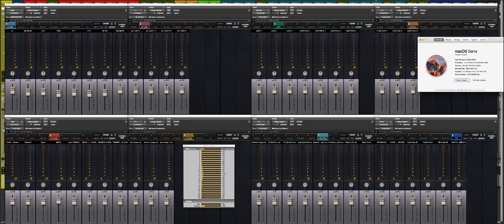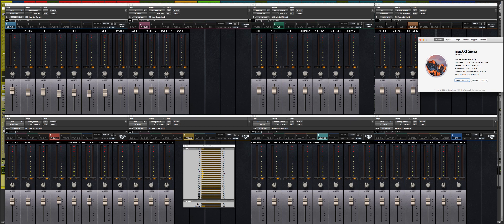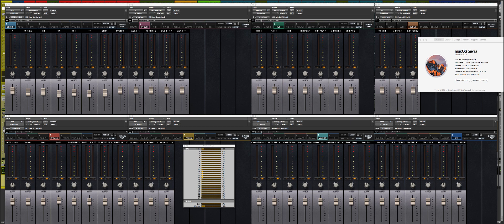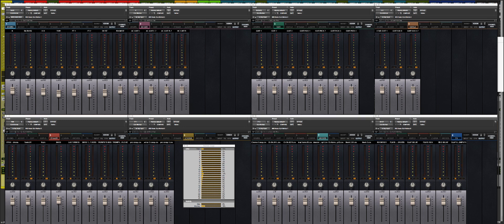WAVES CLA MIXHUB CPU LOAD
Since the release of the CLA MixHub I've been getting a lot of Questions about how CPU hungry is the plugin, so I I remixed a song using the MIXHUB on my MAcPro Mid 2012 12core with 64Gb Ram

The system windows also shows reverbs, compressors etc I 'm using on the song.